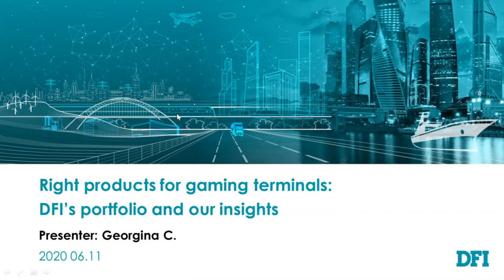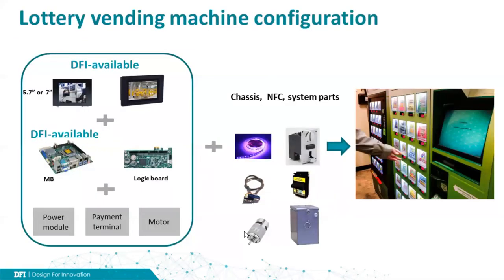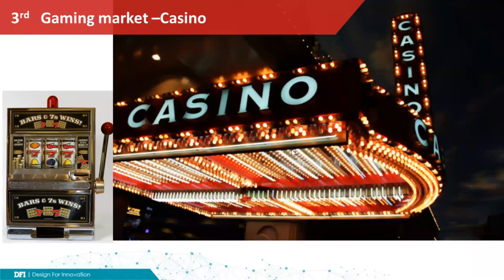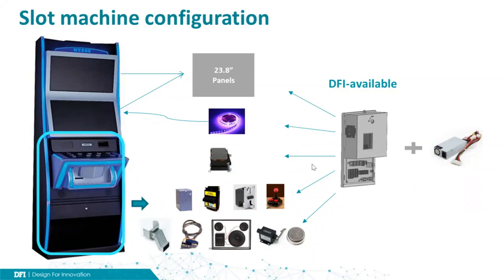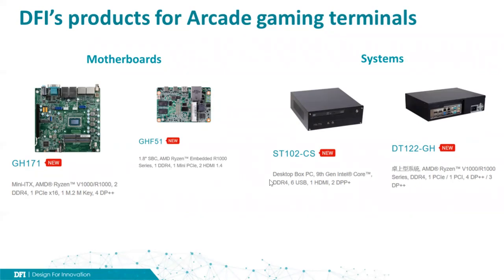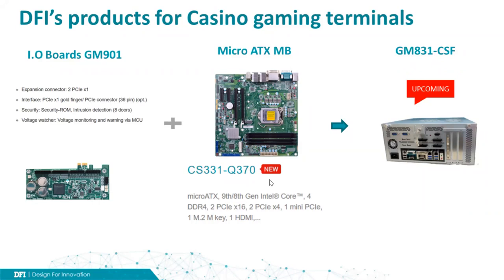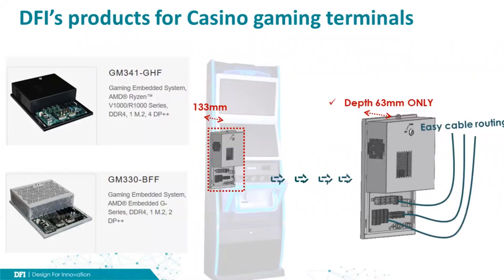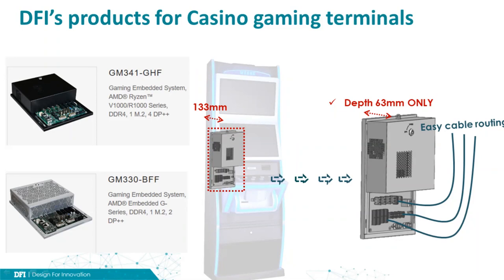DFInsight meetup：Right products for gaming terminals DFI’s portfolio and our insights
Esports and gaming as an industry has bloomed exponentially during the last decades, luring younger generations towards the sensational stimuli in graphics and gaming experience. Recent years’ introduction to immersive 3D and touch panels testifies that the entertainment market hungers for more varieties than ever before. Business verticals also nudged the manufacturing focuses towards machinery designs tailored to the gaming specifics, such as arcade, gaming terminals, and kiosks, and behind the humongous displays: high-performance core computing.

Revolutionizing the embedded solutions that embody these gaming sensations is definitely a research topic any business in the gaming vertical should be diving into. So, DFI is taking the lead and will be sharing some of our insights as our Product Manager, Georgina, goes online in our latest webinar to walk you through:

DFI Solutions Toward Gaming Vertical Market
Trend and Analysis of Gaming Terminals in the Market DFI’s Gaming Targeted Product Line for Diverse Applications